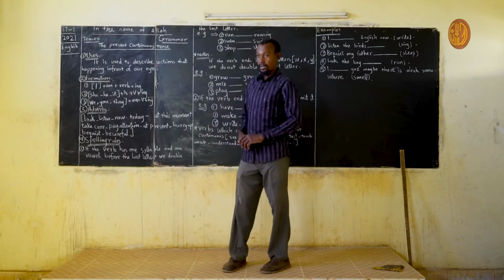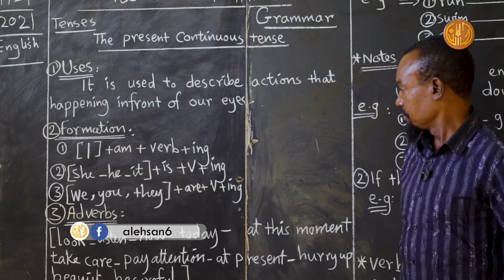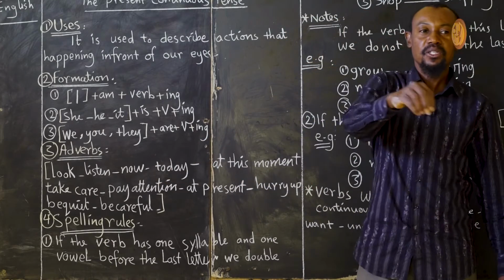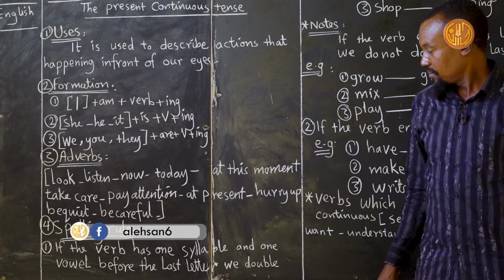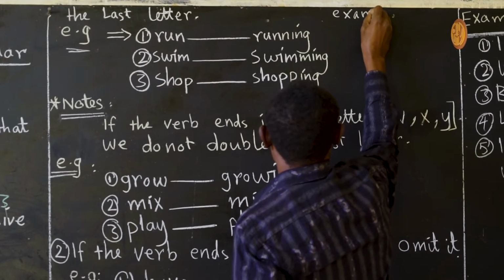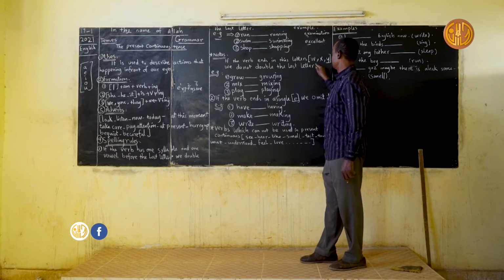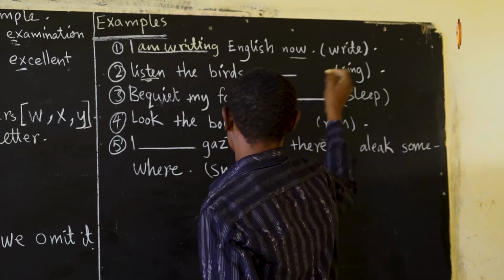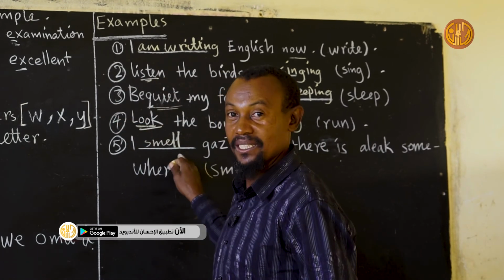حصة اللغة الإنجليزية (Grammar) للصف الثالث الثانوي مع أ: عمر معاذ